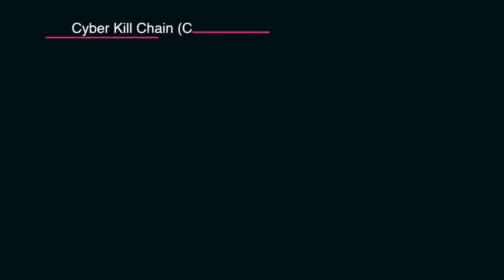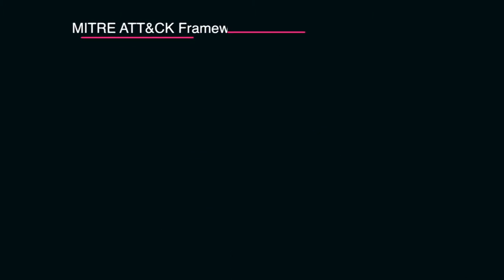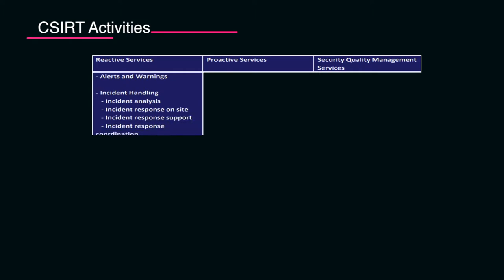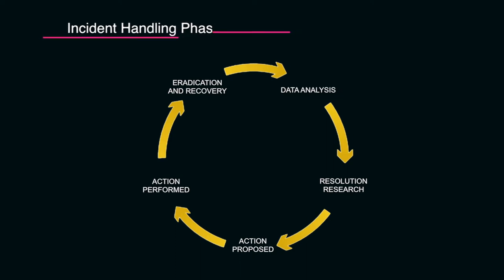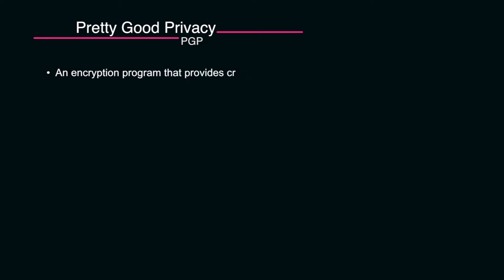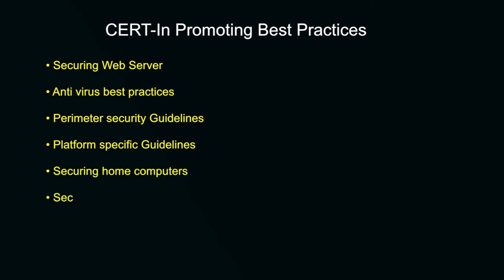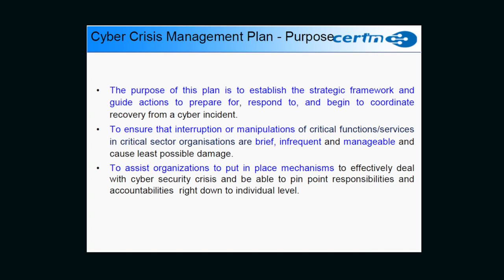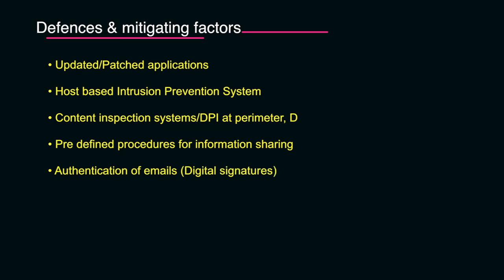cyber security incident handling